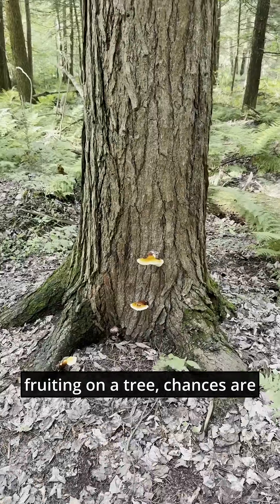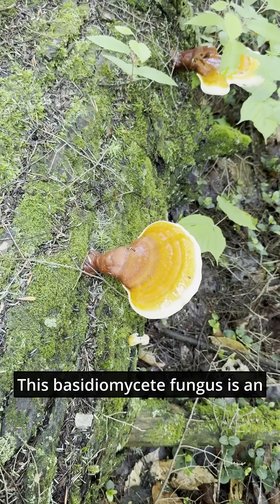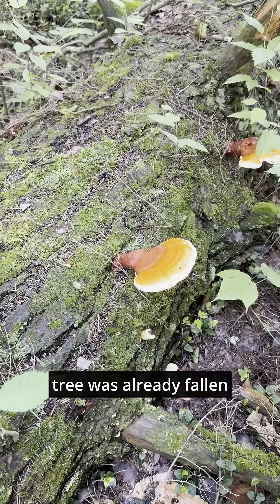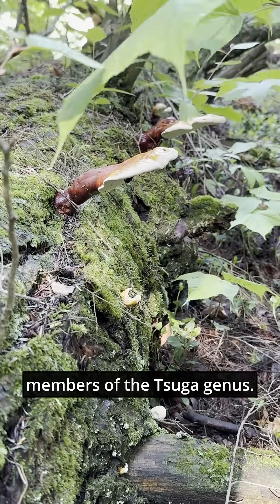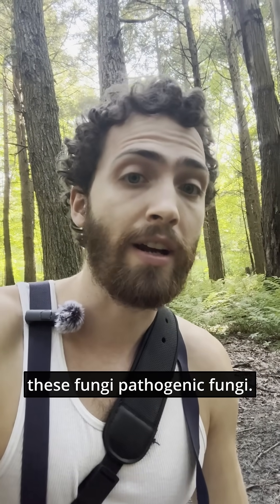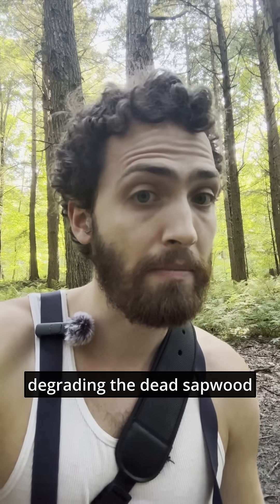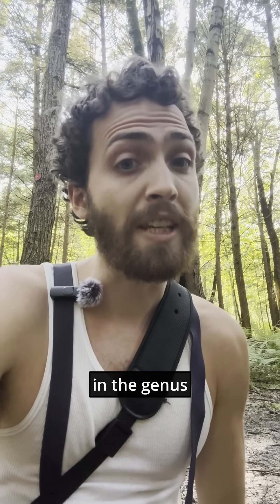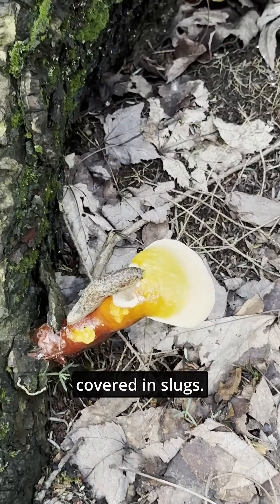Hemlock Varnish Shelf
Here we look at a wood decay fungus, hemlock varnish shelf (Ganoderma tsugae), commonly found feeding on dead or nearly dead hemlock trees (Tsuga spp.).